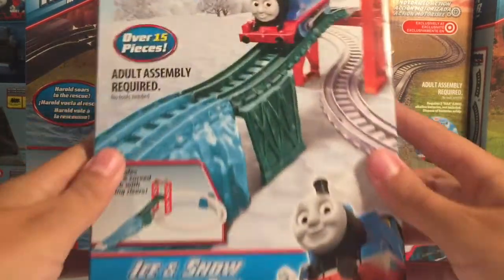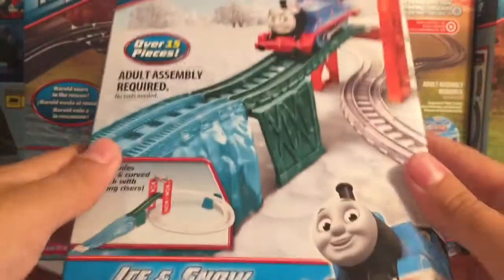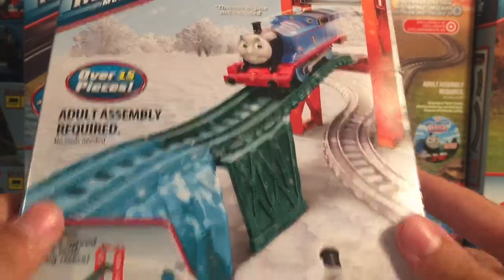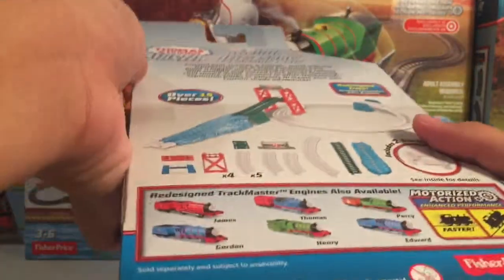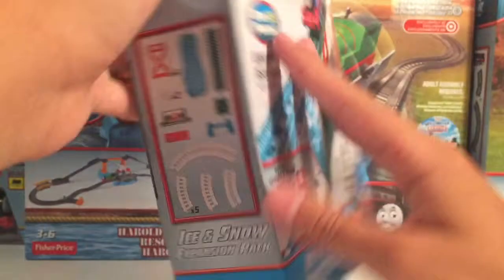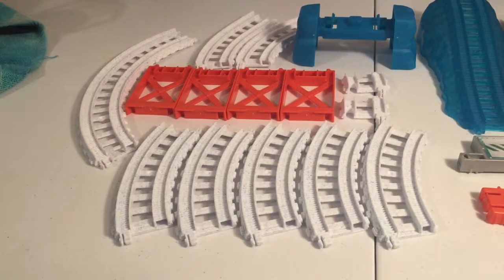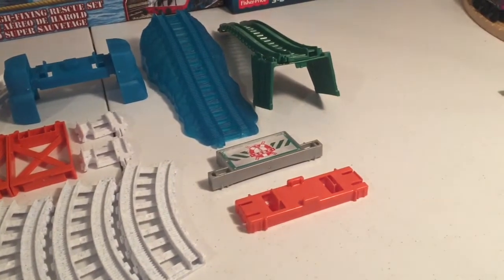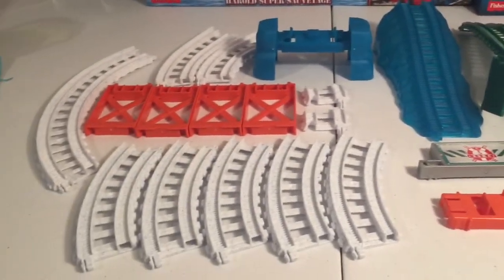Thomas & Friends Trackmaster Ice and Snow Expansion Pack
The new Thomas Trackmaster Ice and Snow Expansion Pack.